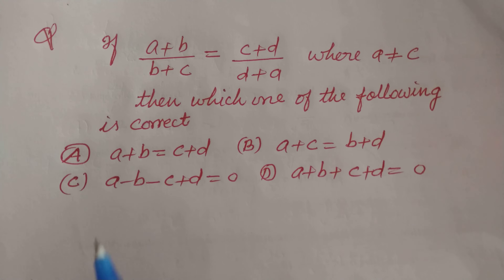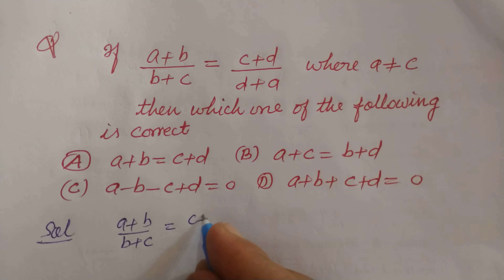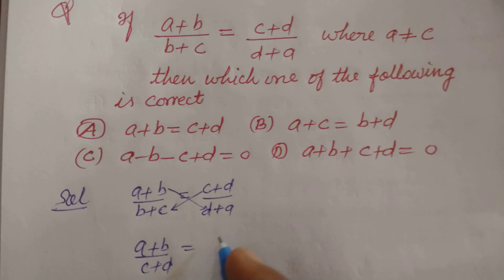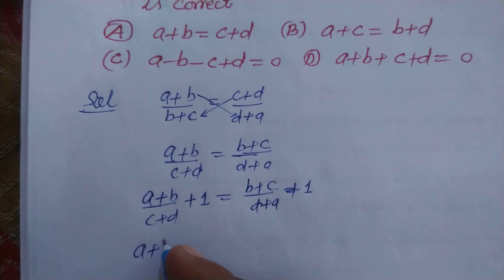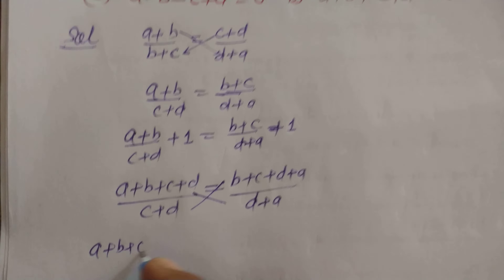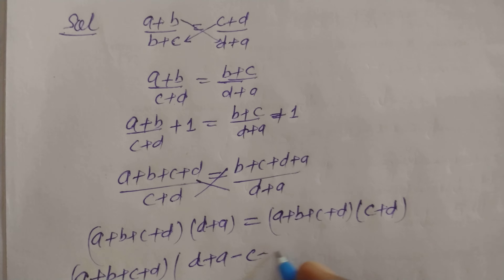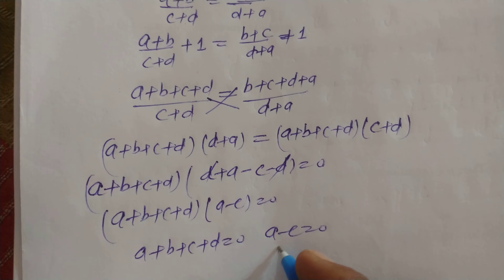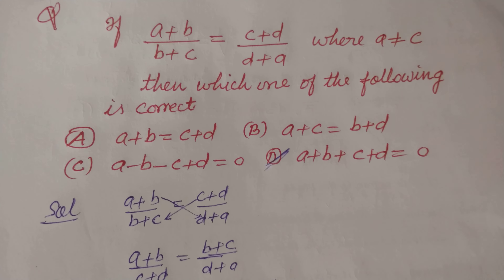If (a+ b)/(b+c) = (c+d)/(d+a) where a#c then which one of the following is correct